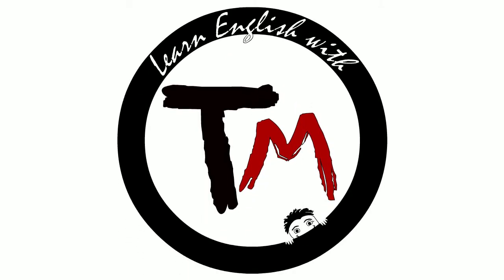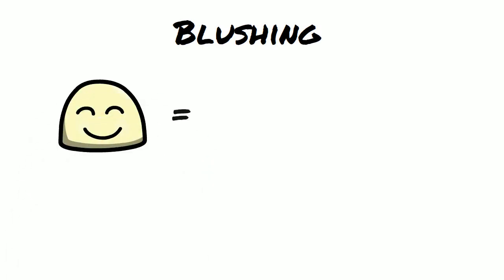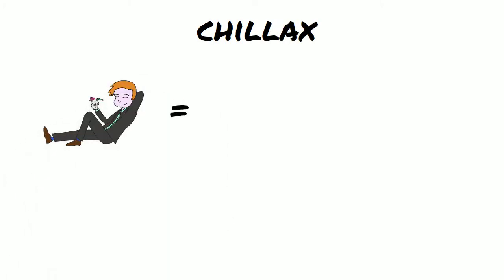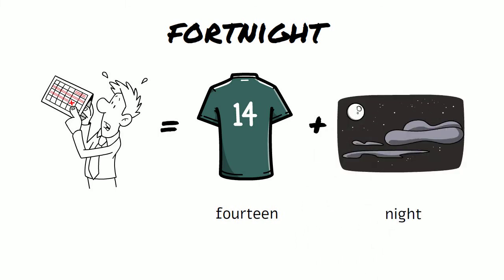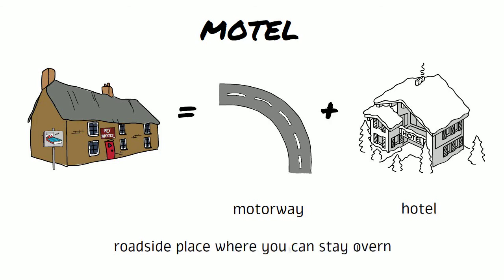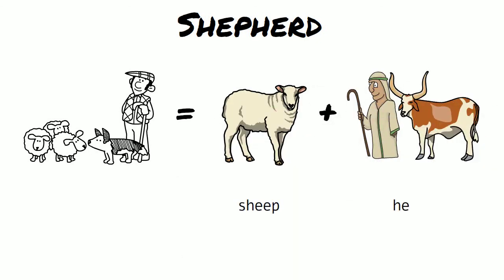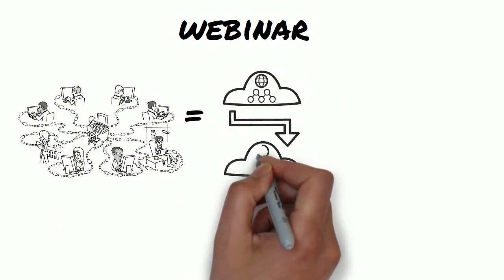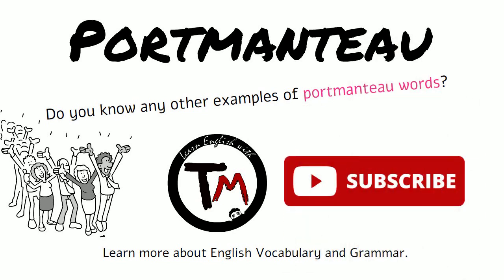Portmanteau Words | 30+ Examples | English Vocabulary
What is Portmanteau?

A portmanteau is a word that is a blend of multiple words or parts of words that are combined into a new word.

Do we have any examples? Yes, we will now show you over 30 of them.

Chapters:
0:00 Intro
0:22 What are Portmanteau Words?
0:48 Portmanteau Words (B)
2:52 Portmanteau Words (C-E)
4:07 Portmanteau Words (F-M)
5:48 Portmanteau Words (N-R)
6:59 Portmanteau Words (S)
8:29 Portmanteau Words (W-V)